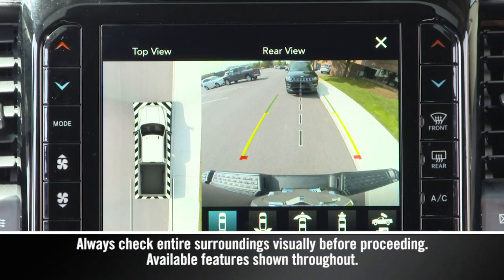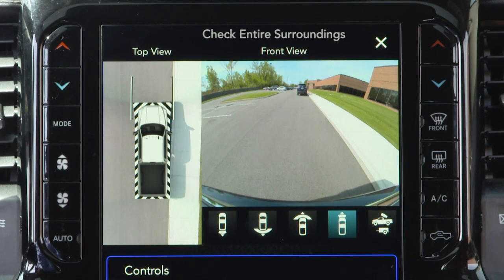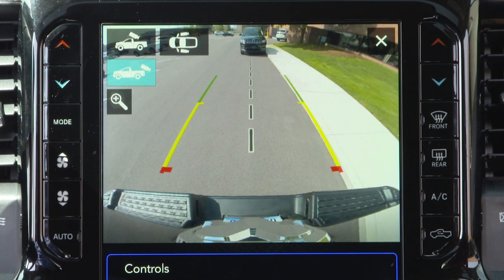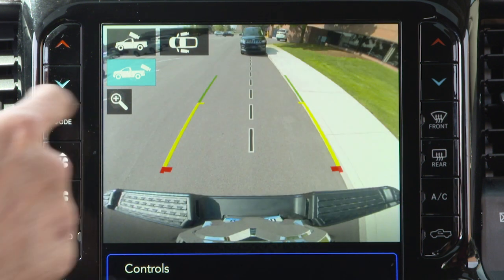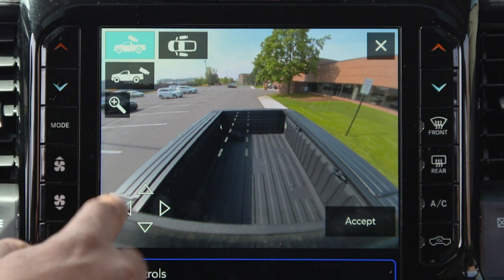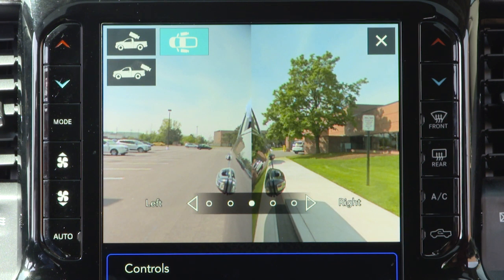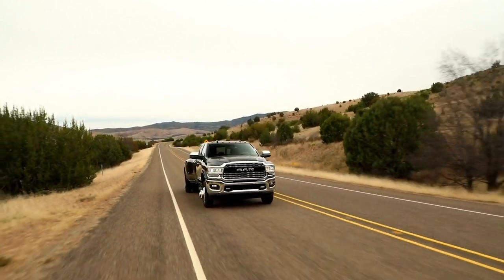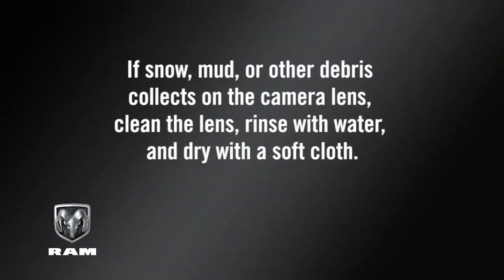Surround View Camera (With Trailer Reverse Guidance) | How To | 2020 Ram 2500-3500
Your Ram 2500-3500 features one of the best car backup cameras on the market. The SurroundView Camera system activates when driving in reverse for increased safety when parking. This video demonstrates the features of the SurroundView Camera and details the various front camera, side mirror camera and rear camera views. Trailer Reverse Guidance may also be available.

Transcript

[music playing]

[Text on screen] Always check entire surroundings visually before proceeding.  Available features shown throughout.

[Voice over] If equipped, the Surround View Camera system displays the surroundings and top view of your vehicle whenever you shift into Reverse or select the standard Backup Camera view through the Uconnect system. The top view shows which doors are open. The image displays on the touchscreen along with a caution to “check entire surroundings”. After five seconds the note will disappear. The system consists of four sequential cameras located in the front grille, tailgate, and side mirrors. When you shift into Reverse, the rear camera view and top view are the default views of the system. When enabled, active guide lines are overlaid on the image to illustrate the width of the projected backup path based on the steering wheel position.

When the camera view is displayed, and vehicle speed is below 8 mph or 13 km/h, you can press the magnifying glass icon in the upper left of the screen to increase the view up to 4 times its original size. Press the icon again to return to the previous screen.

Selecting the Cargo Camera will provide a full screen view of the pickup bed. The dynamic centerline, if equipped, can be turned on or off in the Uconnect system. This feature provides an overlay that can be manually adjusted, and will respond to steering wheel movements, to aid in hooking up a fifth wheel camper or gooseneck trailer.

Trailer Reverse Guidance, if equipped, can assist the driver in backing up a trailer by providing adjustable camera views of the trailer and surrounding area.
The cameras are mounted on the side mirrors and the images will be displayed side-by-side on the touchscreen. Left and right camera images are swapped and mirrored on the touchscreen to show the equivalent area behind the vehicle as though the driver is using the side mirrors.

The system deactivates in the following conditions:
- Vehicle is out of Reverse for more than 10 seconds at speeds at or above 8 mph or 13 km/h
- The vehicle is shifted into Park
- The ignition is cycled off
- Or if the driver presses the “X” button on the display screen if the vehicle is in Park, Neutral or Drive

If snow, mud, or other debris collects on the camera lens, clean the lens, rinse with water, and dry with a soft cloth. Do not cover the lens.
Always carefully check your surroundings before backing up.